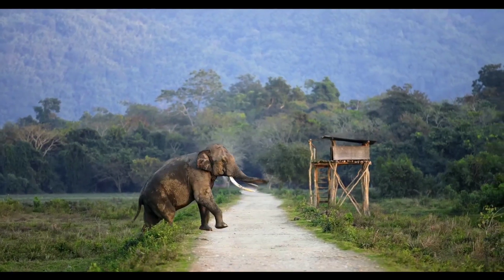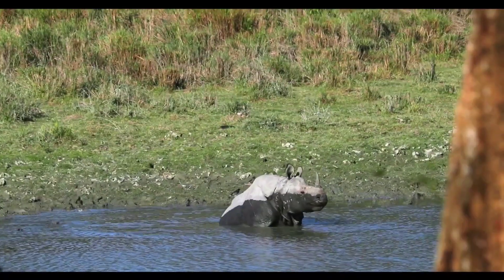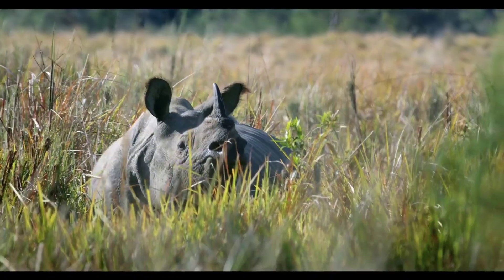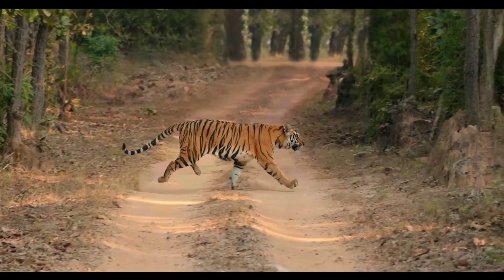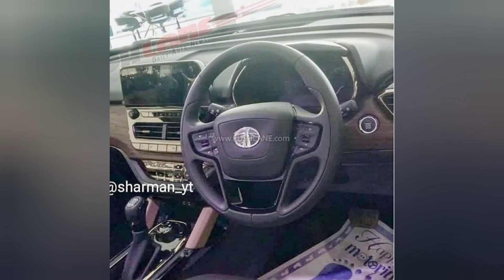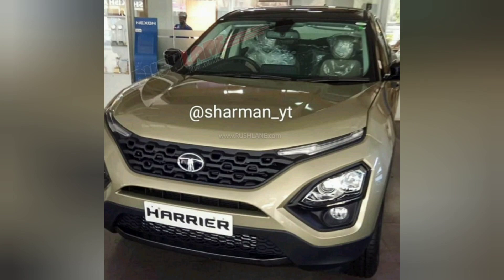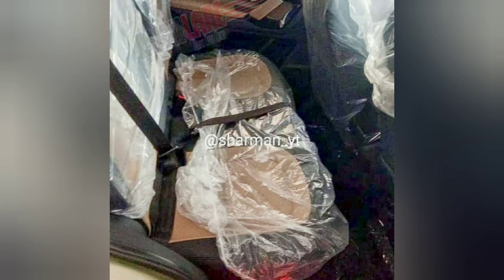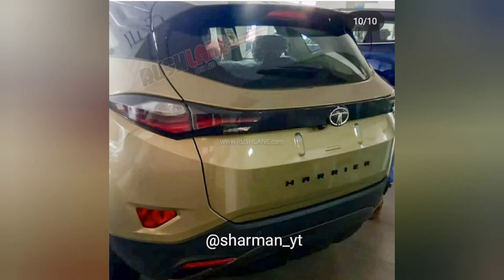Tata harrier kaziranga edition arrives at dealership with all new features price must watch!!